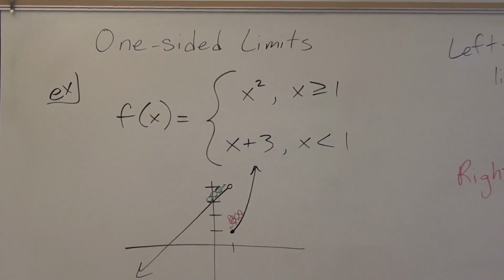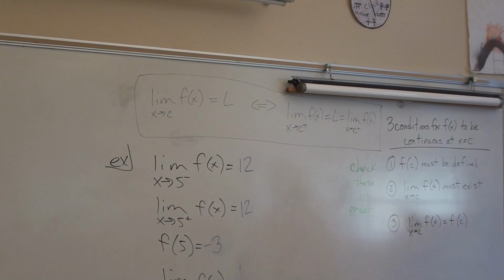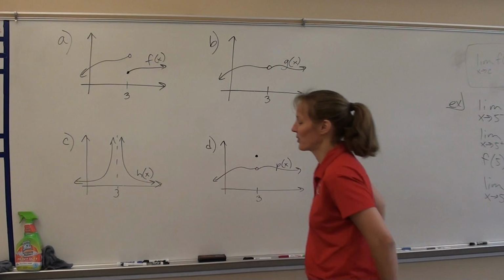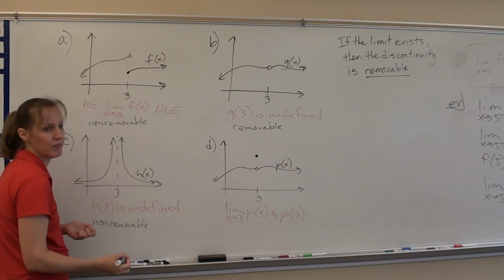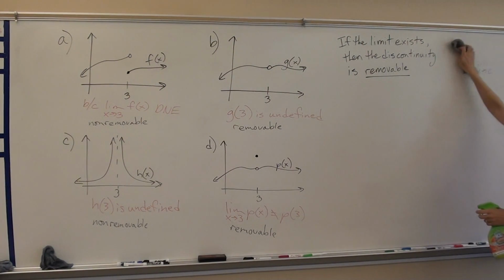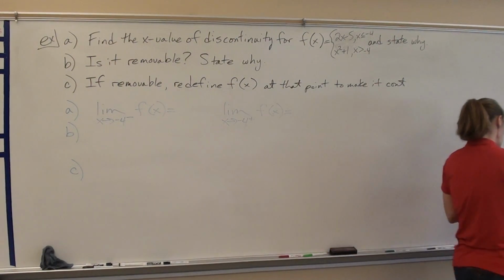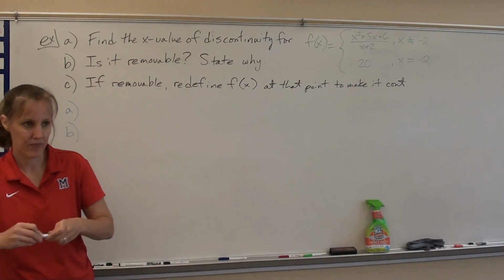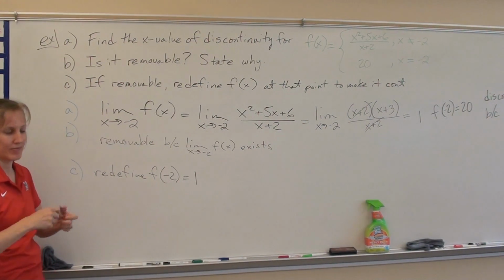Price AP Calculus AB, 1-4a Continuity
In this lesson we discuss the 3 conditions for continuity and learn how to determine if the continuity is removable.